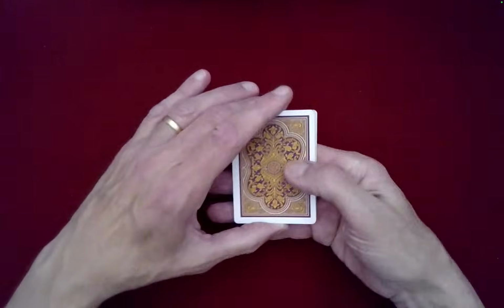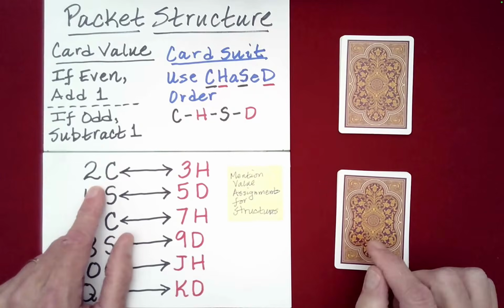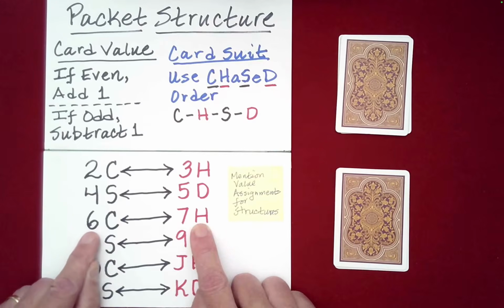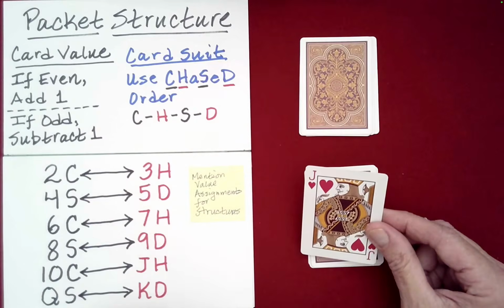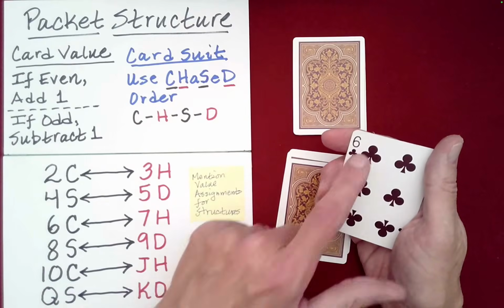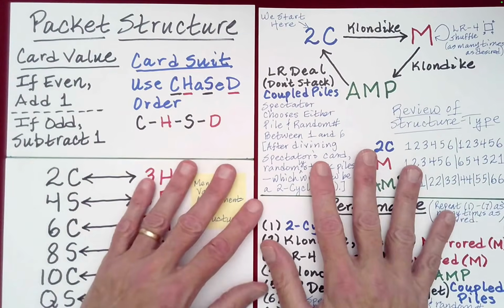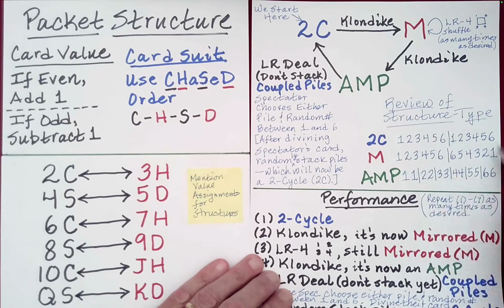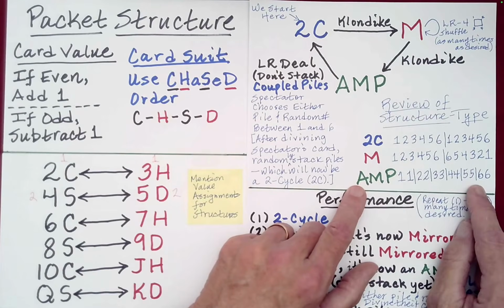This Self-Working Card Trick Makes You Look Like An Absolute Card Wizard!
Prepare to amaze everyone with a jaw-dropping self-working card trick that requires zero sleight of hand yet makes you look like a world-class card wizard.

This effect uses a powerful hidden structure that stays intact through seemingly impossible mixing procedures, allowing you to perform mind-reading miracles with total confidence.

Learn the full method, understand the clever underlying principle, and start performing a routine that will delight any audience. Easy, reliable, and unbelievably fooling!

TO INFINITY AND BEYOND: JOURNEYS OF THE MIND & SPIRIT
(by Dr. Kent A. Bessey)

Opening Paragraph of the Book

"The notion of infinity has fascinated philosophers, scientists, and mathematicians for millennia. Its enigmatic nature seemed to thwart all attempts to unlock its secrets. Scriptural allusions to the infinite evoke a similar sense of mystery. Few have been as intrigued by the concept of infinity as the German mathematician Georg Cantor. Between 1874 & 1884, Cantor published numerous papers that illuminated some of the shadowy regions of the infinite. He discovered a realm where half of a pie is as large as the whole, infinity comes in different sizes, and miracles are mathematically plausible."